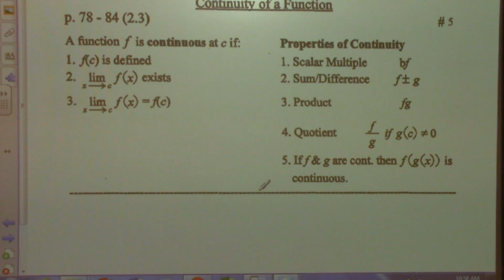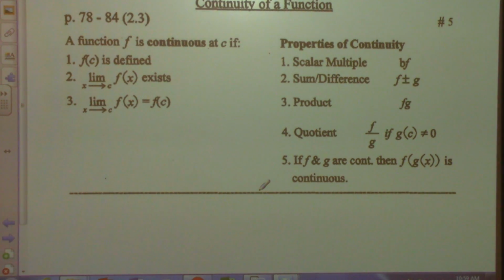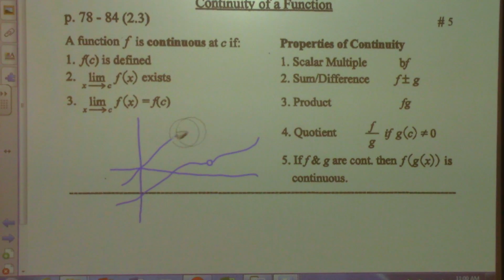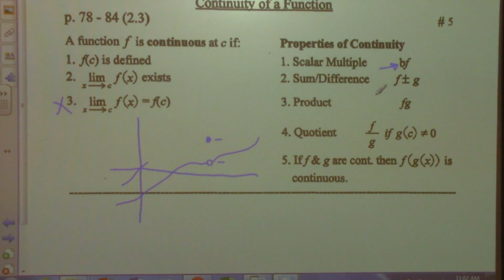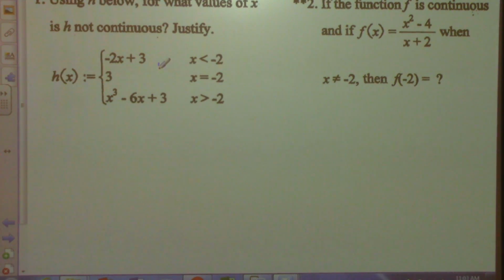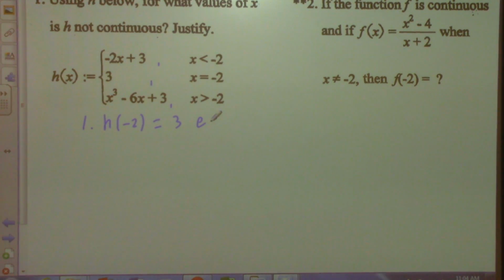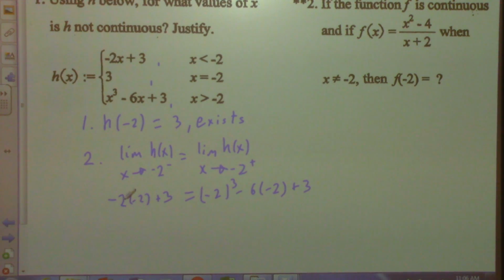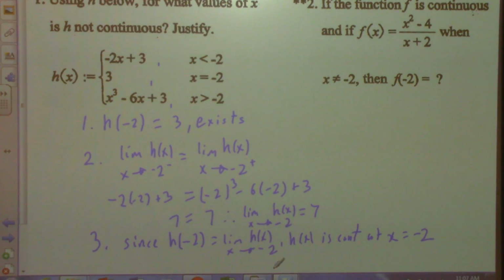Calculus Class 08/28/20 Introduction to Continuity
The three conditions necessary for a function to be continuous are explained and demonstrated in working out a continuity problem.